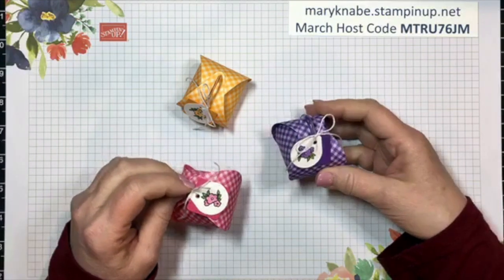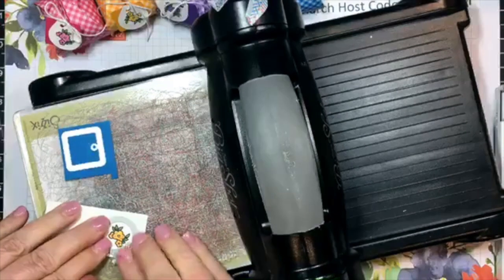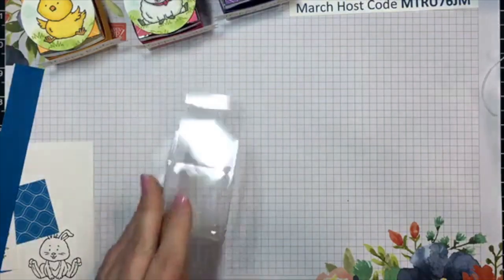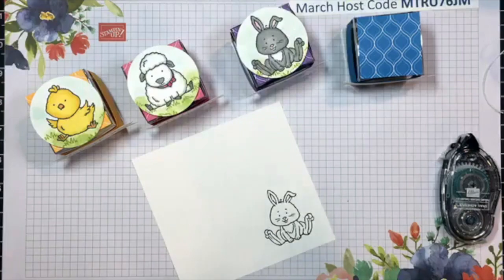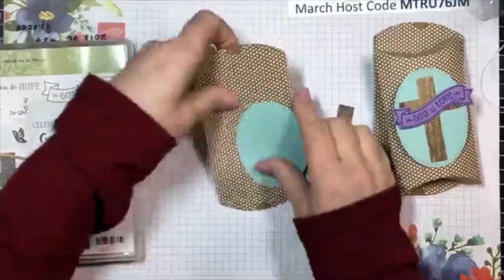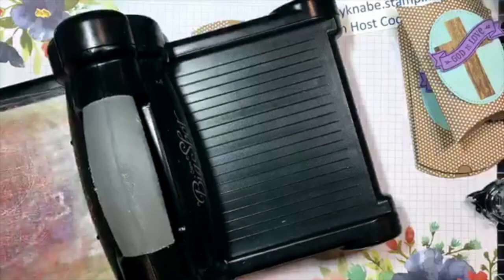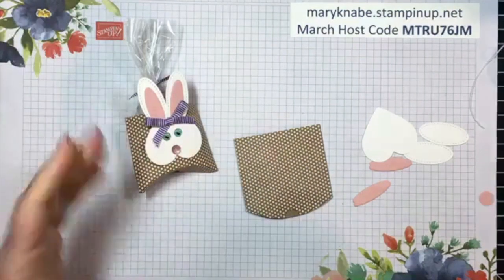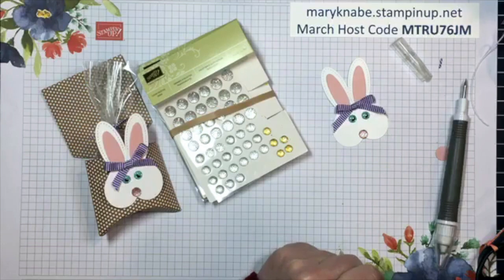4 Fun Easter Treats to Share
In this video, I'll show you how to make 4 different Easter Treats that are sure to delight people of all ages.